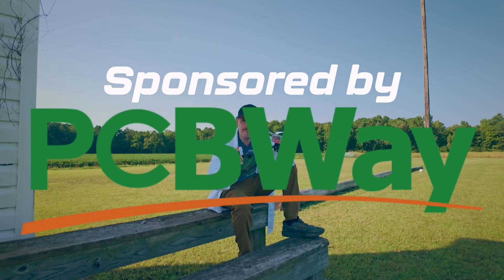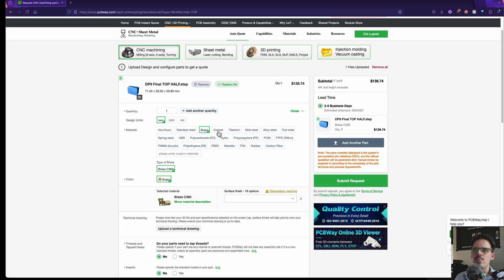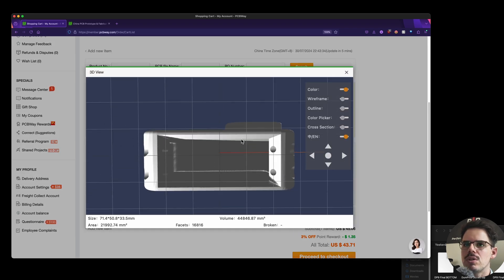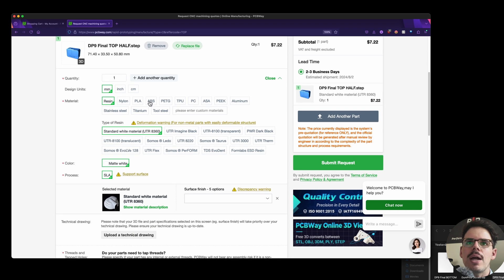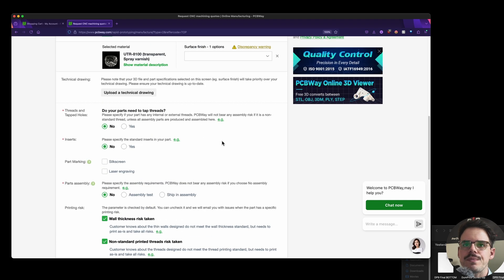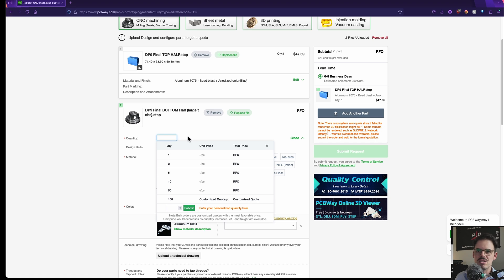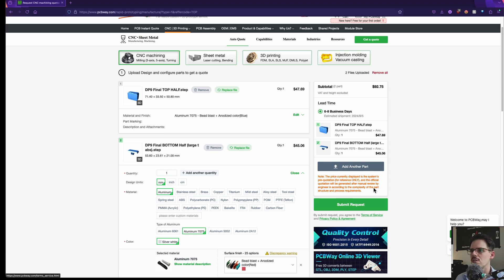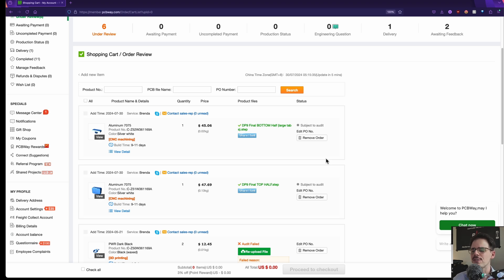How to Order Parts from PCBWay - CNC Aluminum & Resin 3D Printing (DumPro9) Rapid Prototyping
This video is just to show you how I order parts from PCBWay. You'll see one of the parts could not be manufactured due to the geometry, and what I did instead.

Thanks!